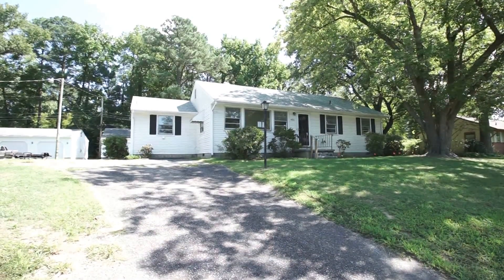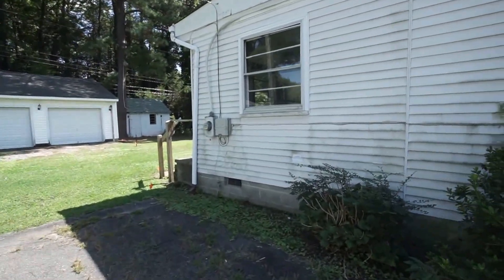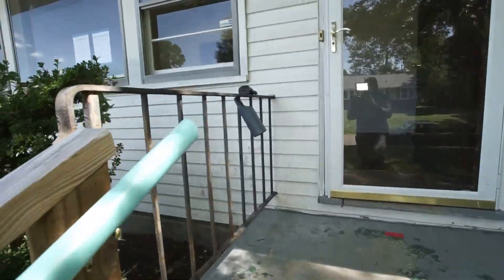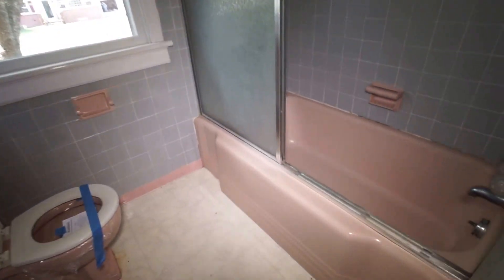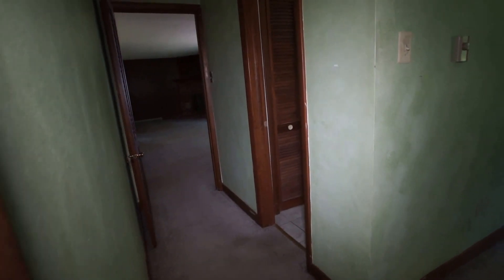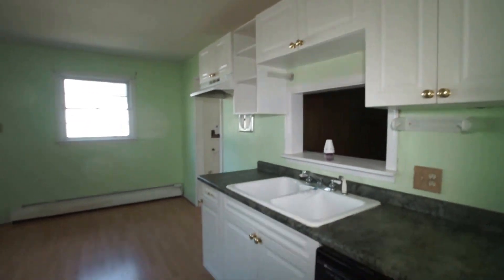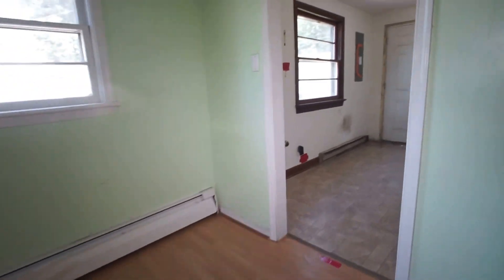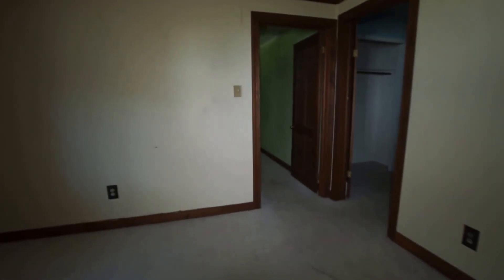Affordable E. Henrico 4BR, 2 Bath w/ 2 Car Garage ++$115++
Create INSTANT equity !
Max Williams
Chesterfield, VA Lic.